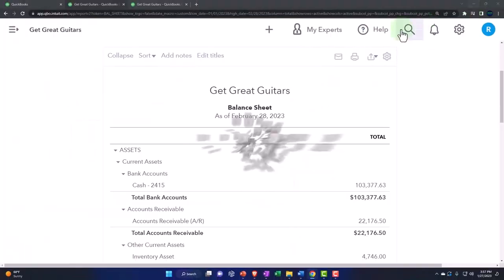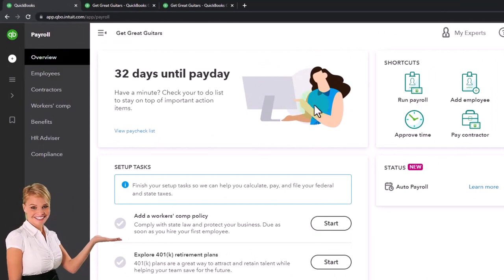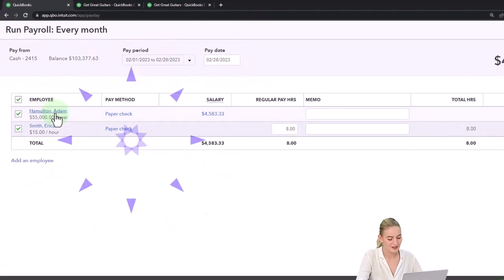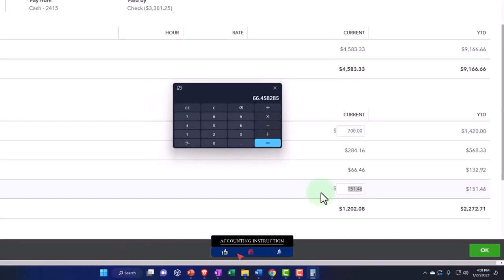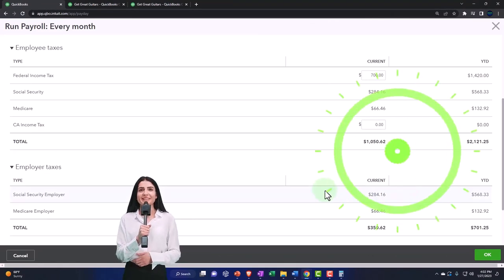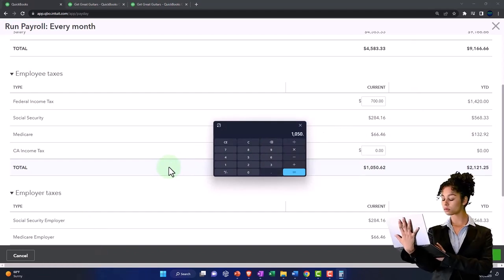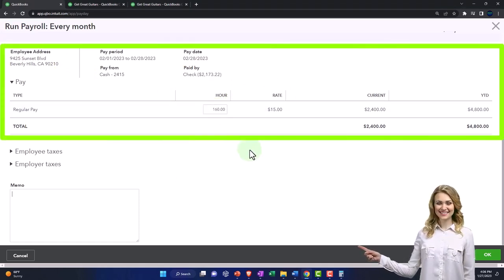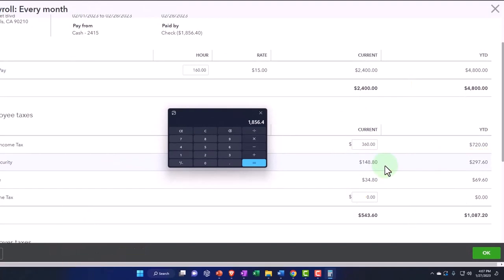Enter Payroll Data to Process Payroll for Second Month - QuickBooks Online 2023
Enter Payroll Data to Process Payroll for Second Month